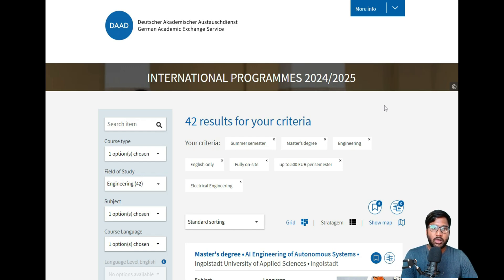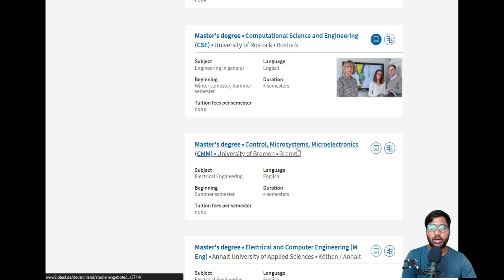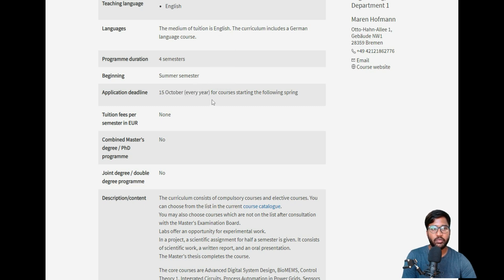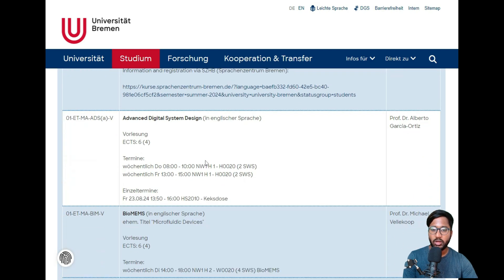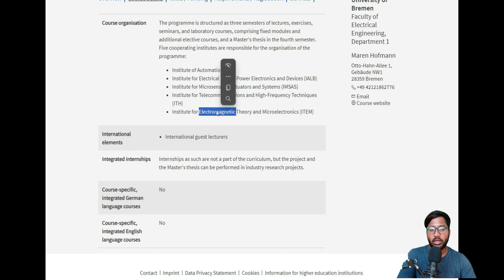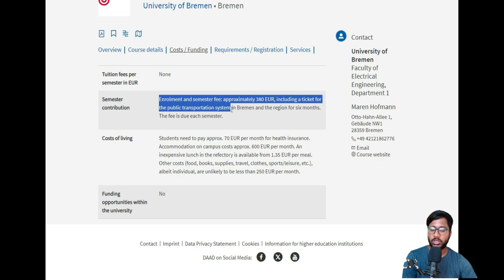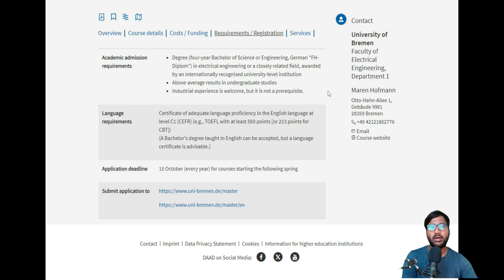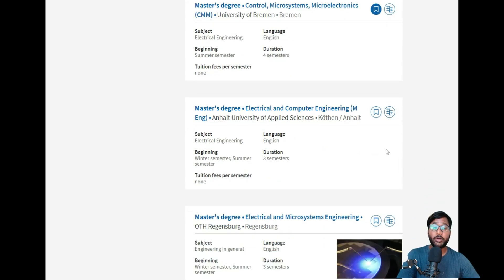How to Apply for CMM | MSc at University of Bremen | Requirements & Tips | Ep. 7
In Episode 7 of our series on preparing for the Summer Semester 2025 for a Master's in Germany, we dive into the Control, Microsystems, Microelectronics (CMM) MSc program at the University of Bremen.

Using the DAAD website, I’ll guide you through the program’s entry requirements, important deadlines, and provide tips for a successful application. Whether you're interested in control systems, microsystems, or microelectronics, this video will help you navigate the application process for one of Germany's top engineering programs.

Join me as we continue our journey to finding the perfect German university!